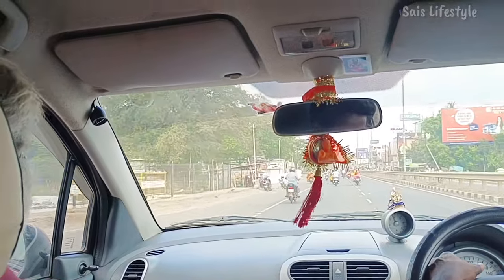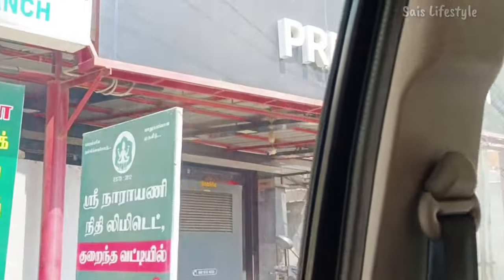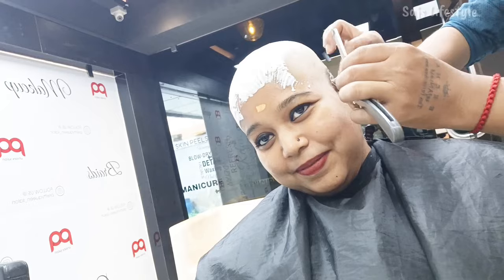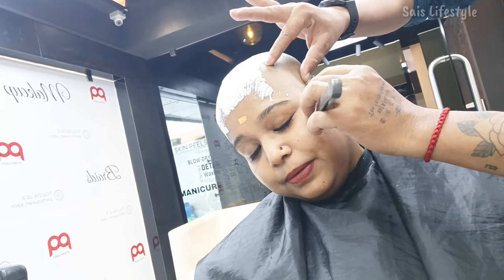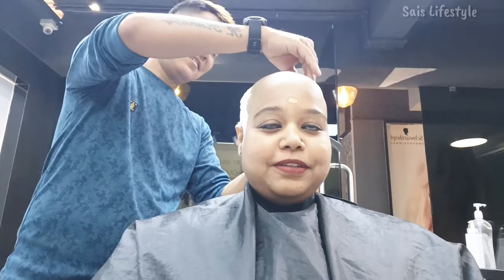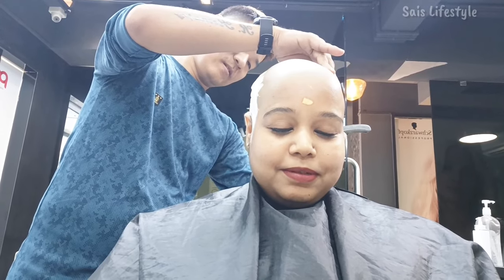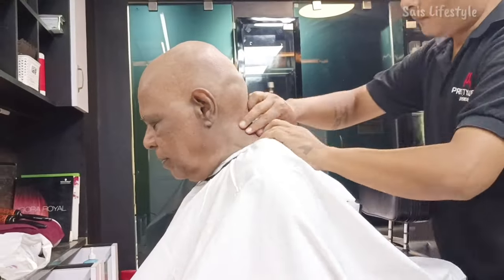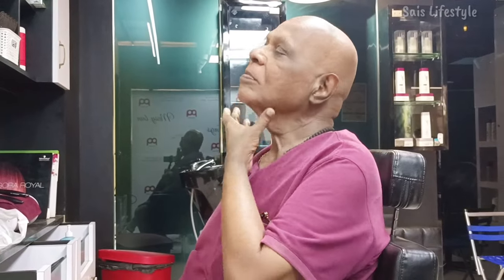💇Headshave video in தமிழ்📸மொட்டை போட்டாச்சு VLOG🤗Summer Headshave☀️Trichy saloon🤩🫰Bald s Beautiful❤️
Hi friends hope you are doing well 😊
Today I have shared an Interesting video 📸
please do watch and enjoy 😍🫰

Music 🌠🎶

Musician: Xuxiao